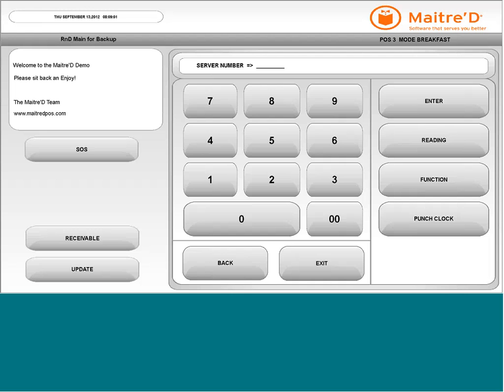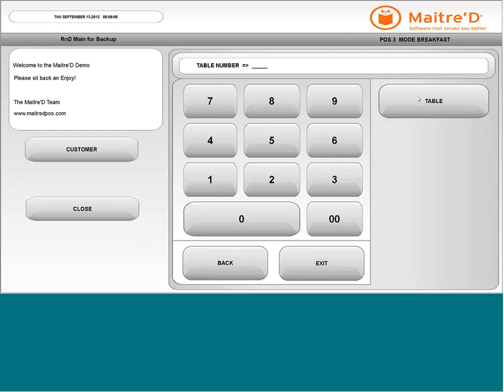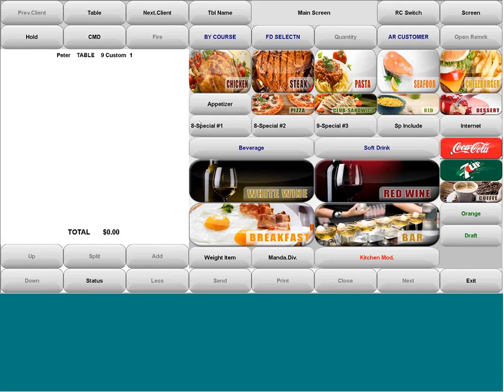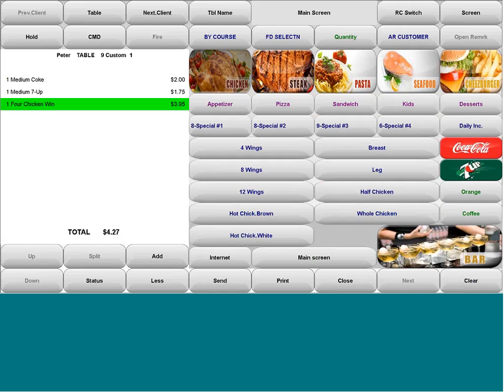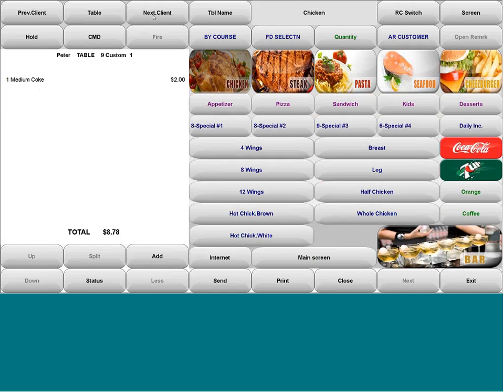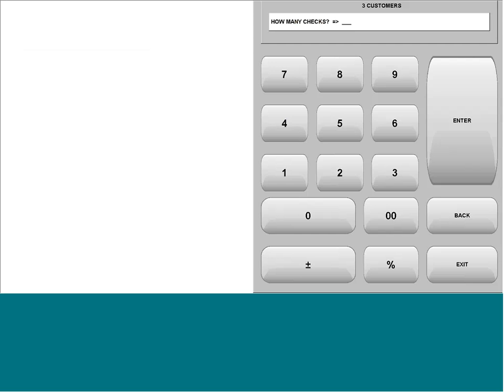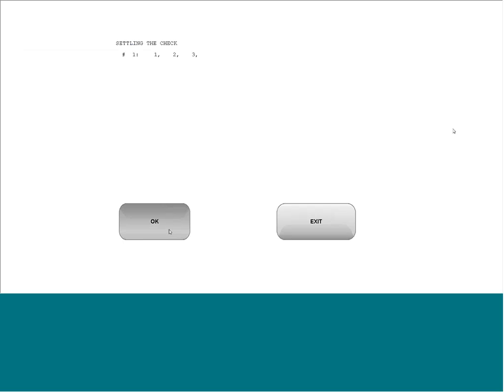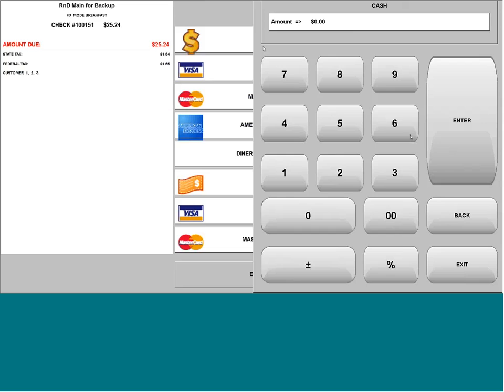New order with Multiple guest